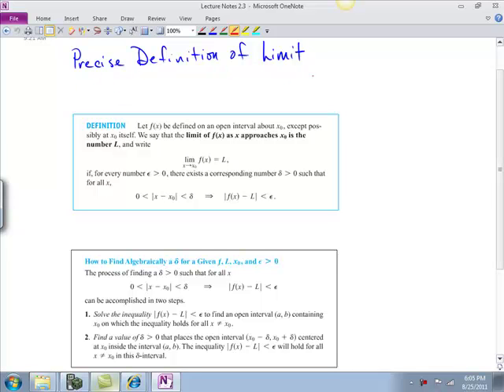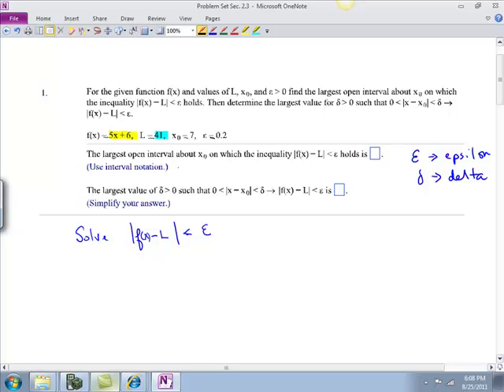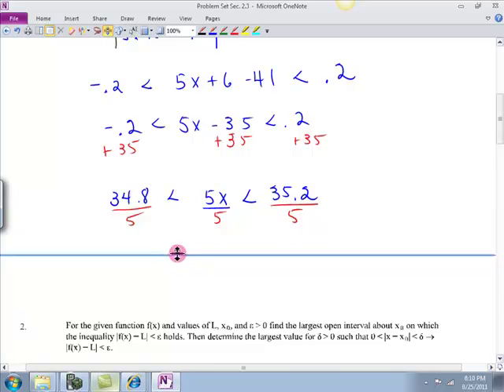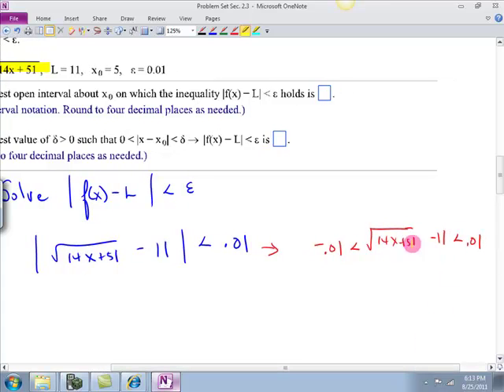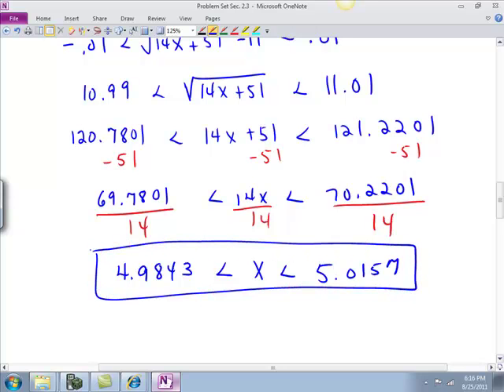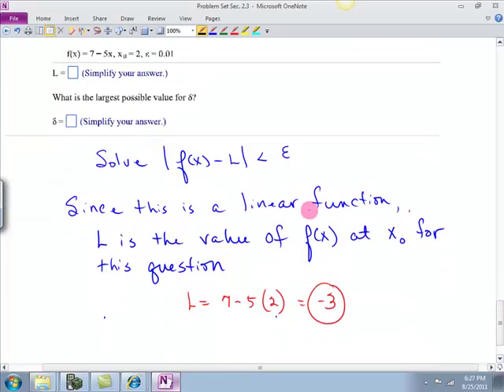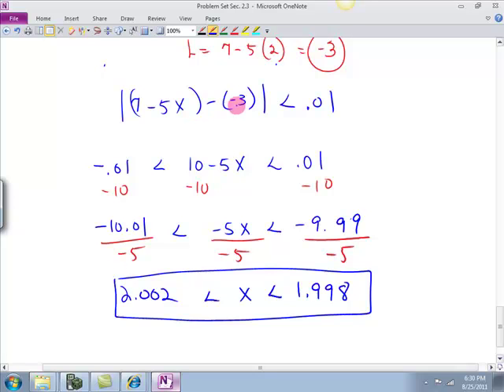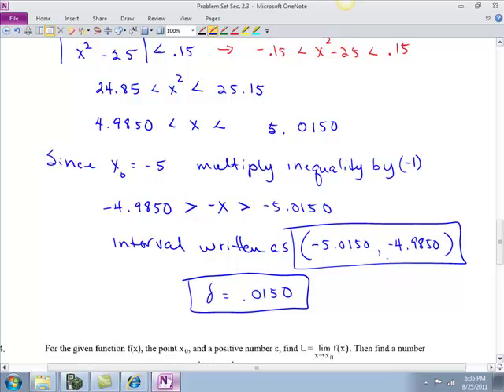Cal 2.3 Precise Definition of a Limit